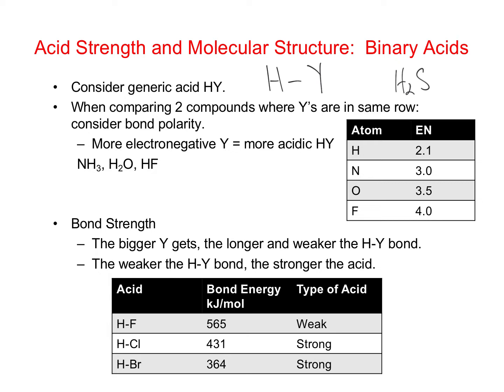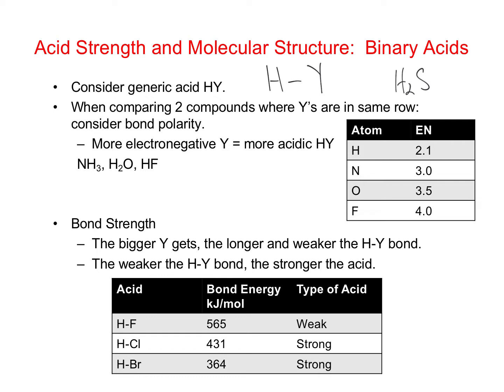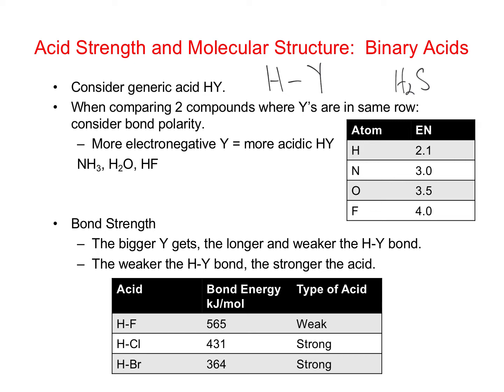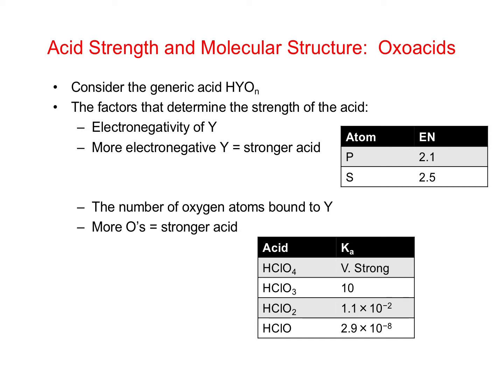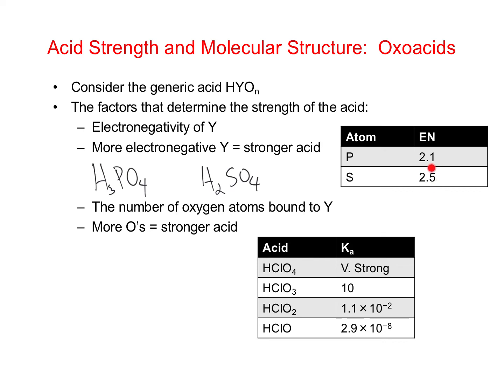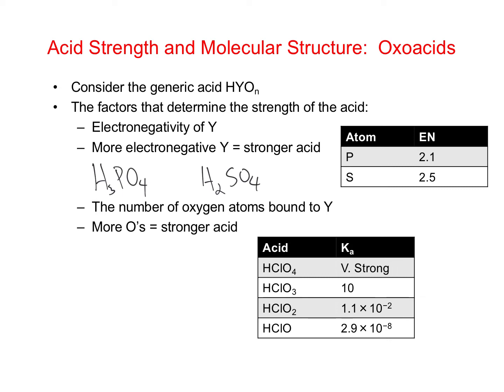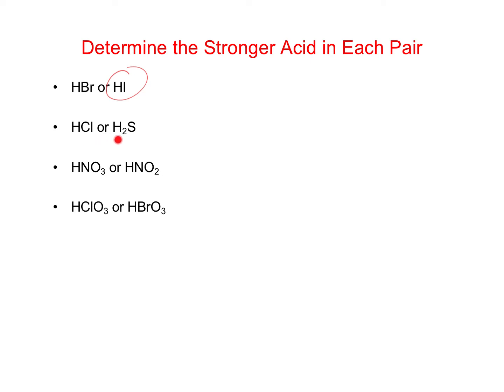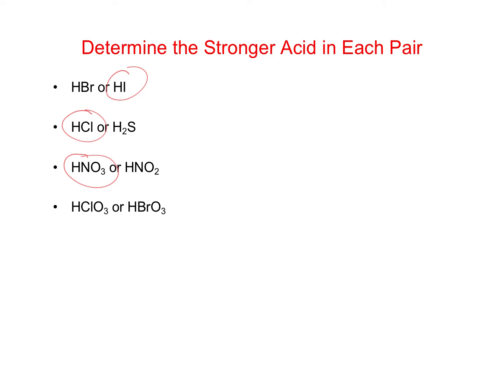Molecular structure and acid strength 2.mp4